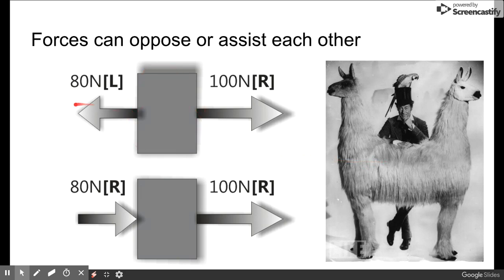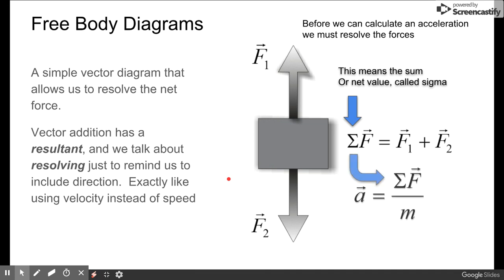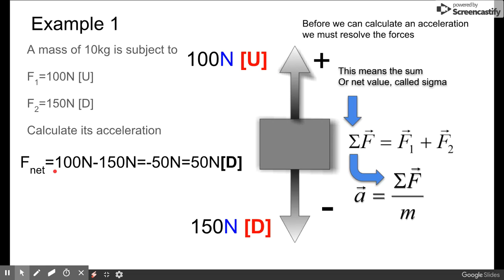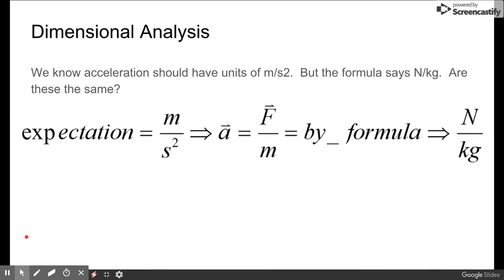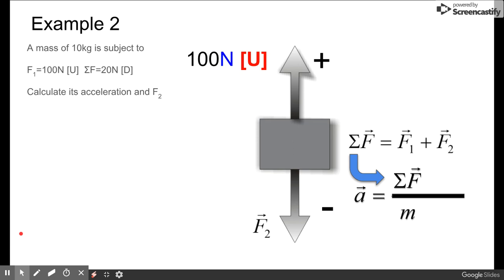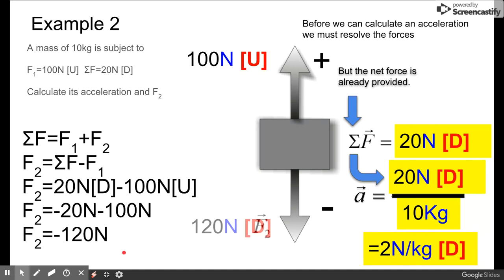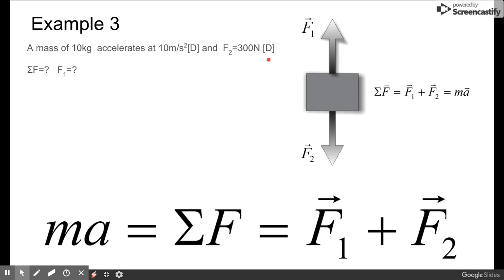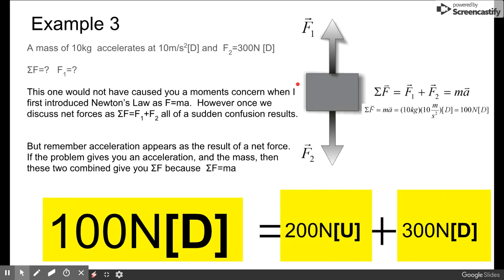Newtons Law Part ii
Introduction of free body diagrams and three examples calculating net force, acceleration or missing forces.